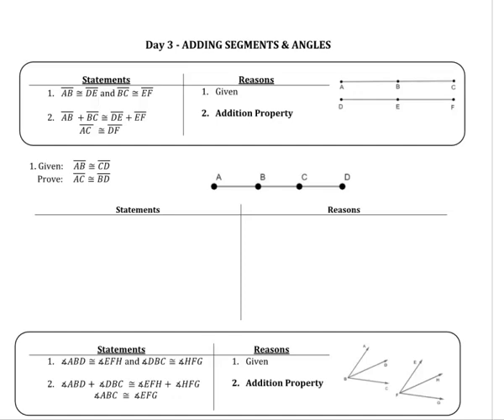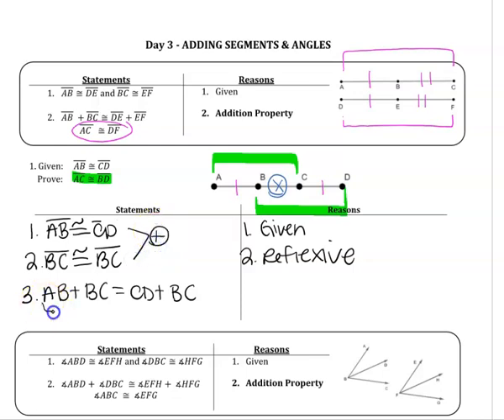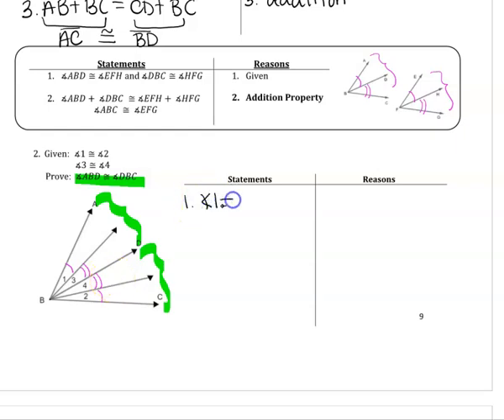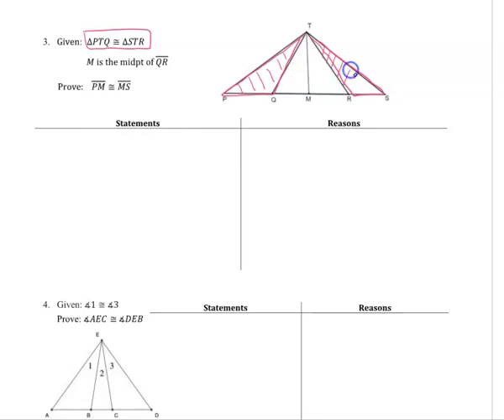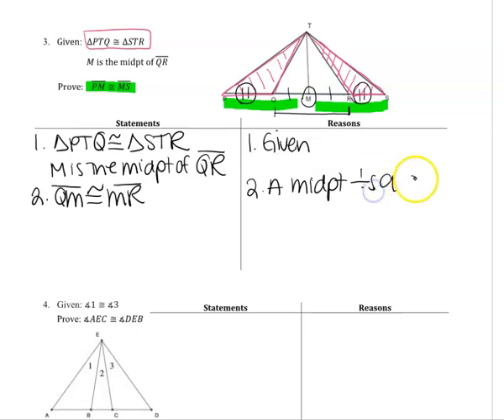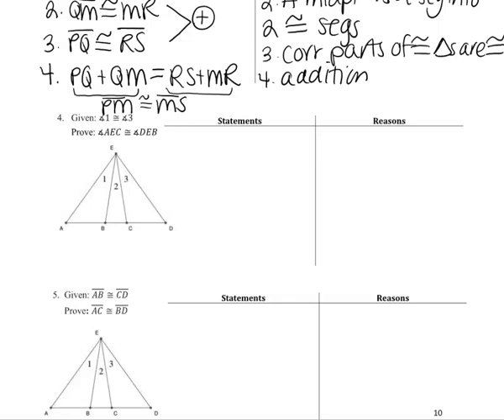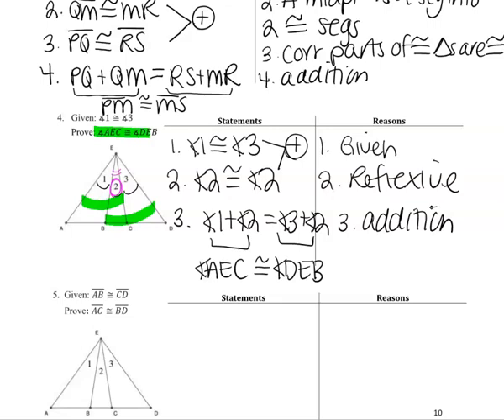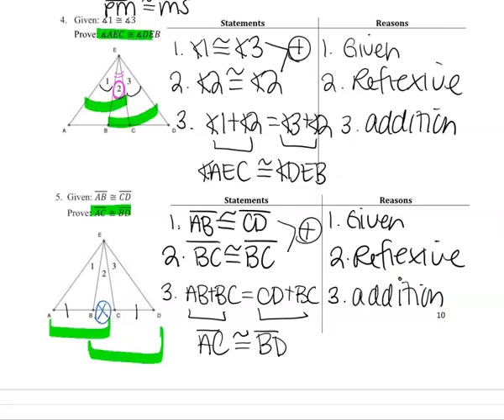Geo 3B Day 3 Adding Segs and Angles